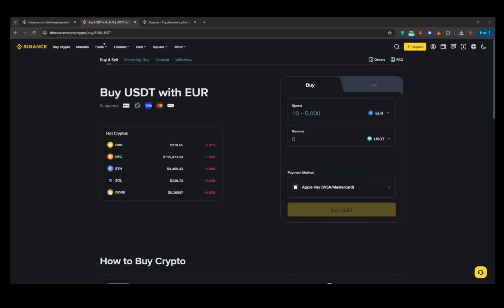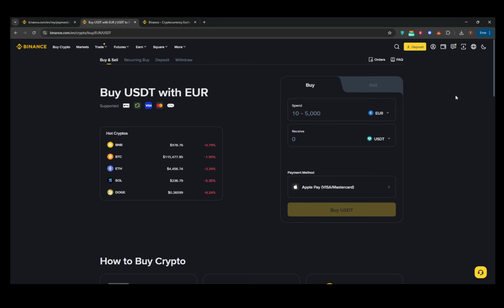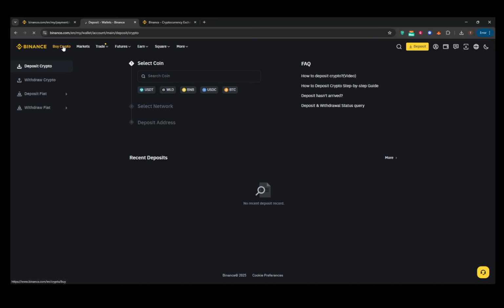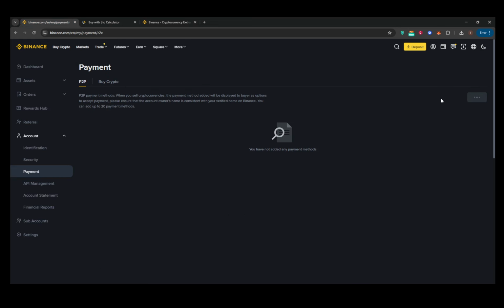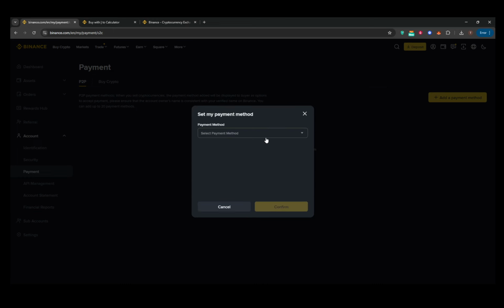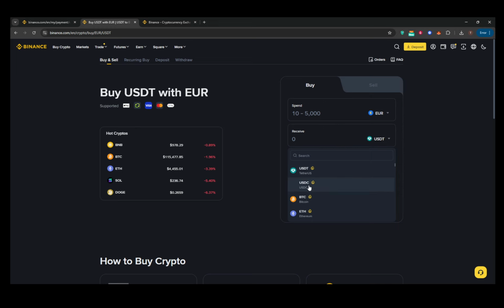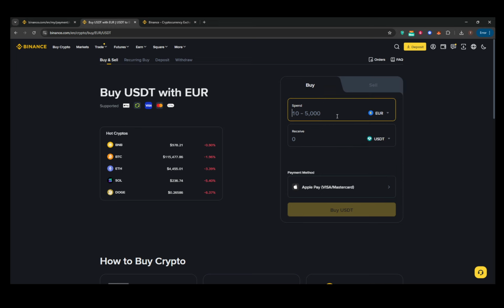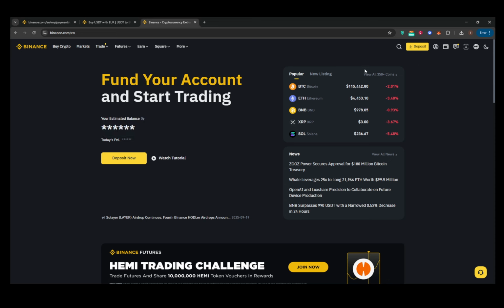How to Transfer Money from Visa Card to Binance | 2025 Guide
In this video, we’ll show you how to transfer money from your Visa card to your Binance account quickly and securely. You’ll learn the step-by-step process of linking your Visa card, selecting the deposit amount, and completing the transaction. We’ll also cover tips for avoiding fees, ensuring secure payments, and confirming that your funds arrive safely. Perfect for beginners and Binance users who want a clear and easy walkthrough in 2025.